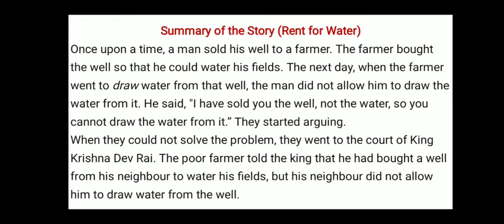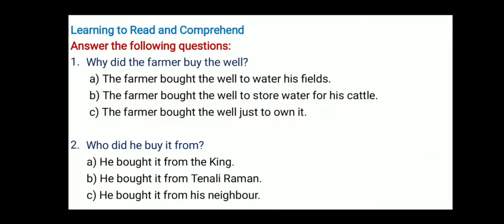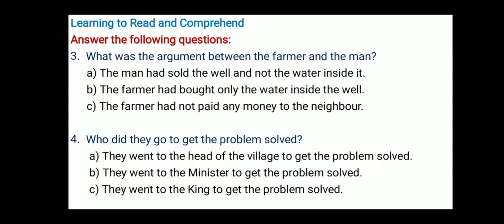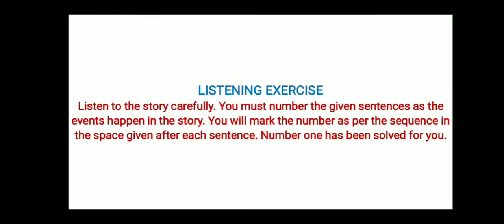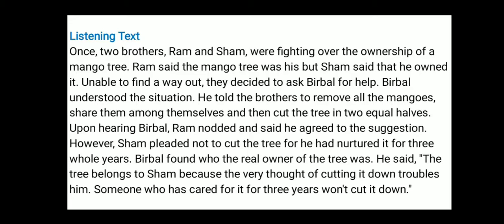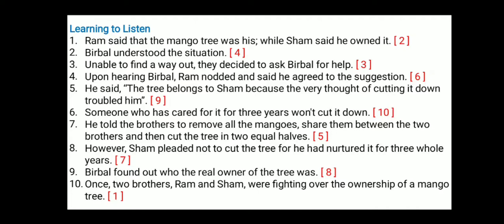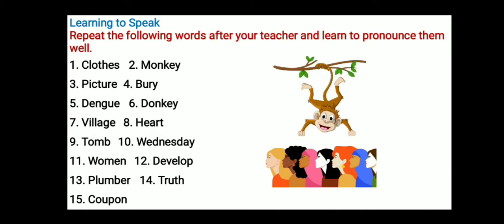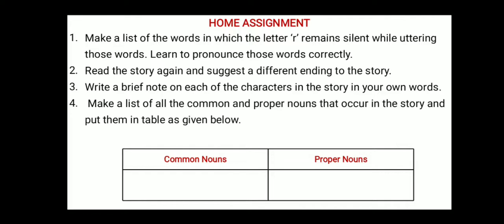Rent for water, LSRW exercises, Swayam Prabha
Class 7,Rent for water Exercise
Voiceover by-Kavita Sabharwal